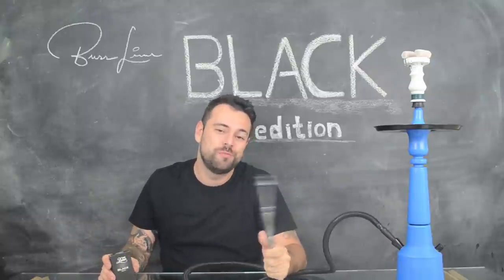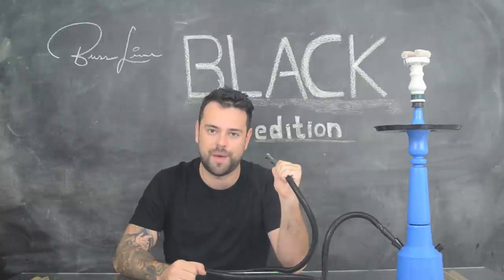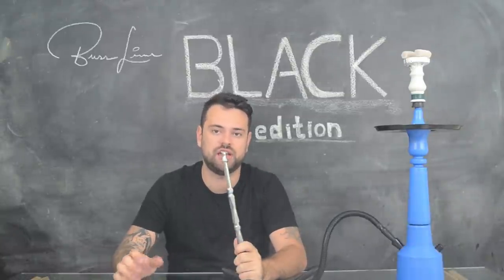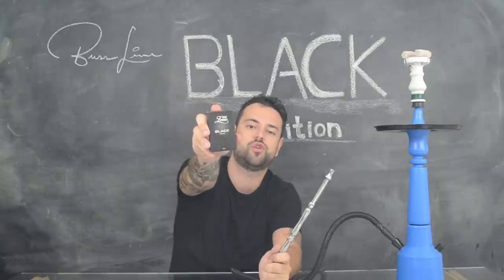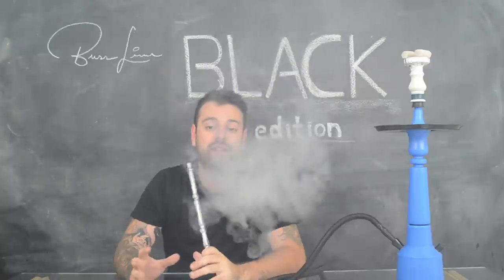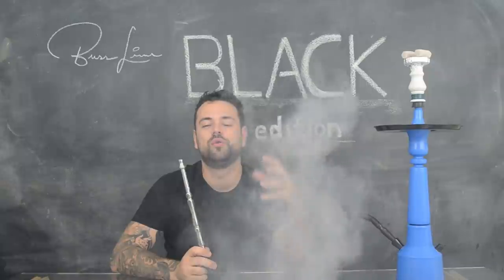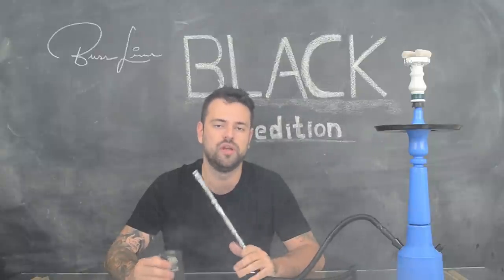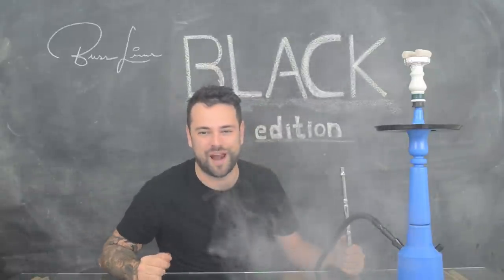Nova Zomo - Buss Line - Black Edition HOOKAHVIEW 07